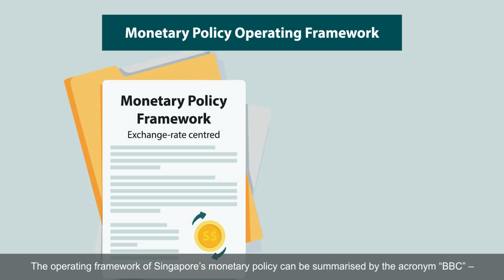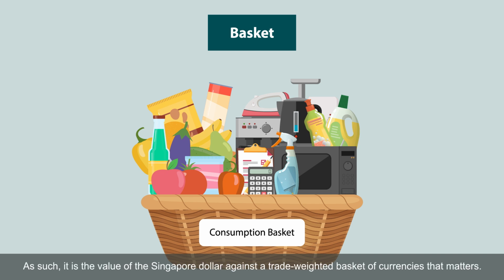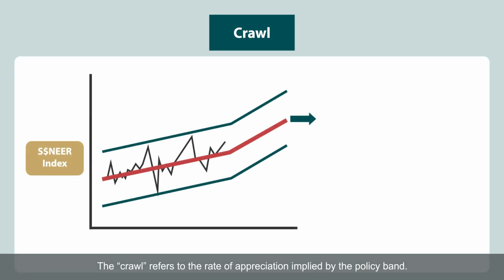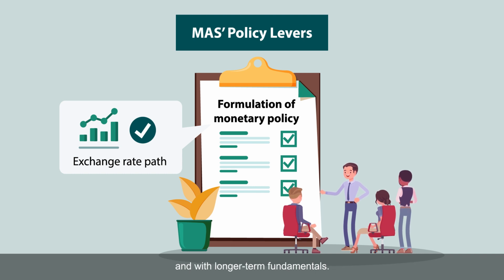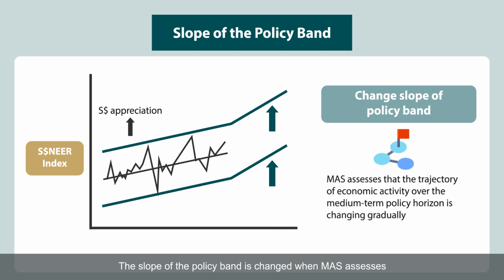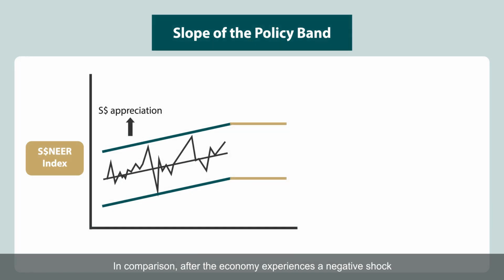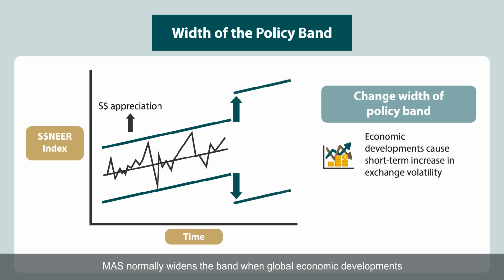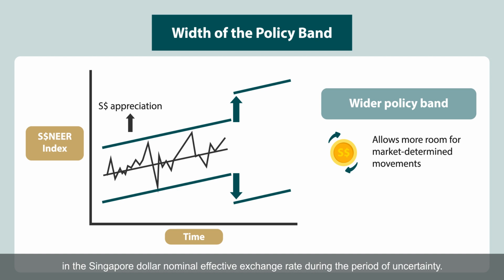Economics Education - Policy Levers in the Framework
The operating framework for MAS’ monetary policy is centred on managing the Singapore dollar against a basket of currencies along a typically appreciating path or crawl within a policy band. The framework is often referred to as the ‘Basket’, ‘Band’, and ‘Crawl’ or ‘BBC’ system. Find out more in this video.